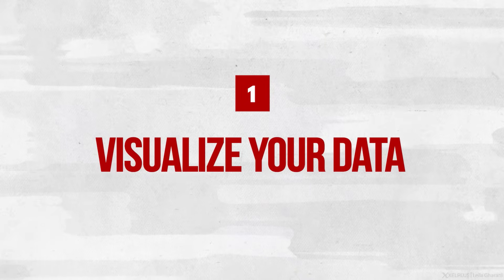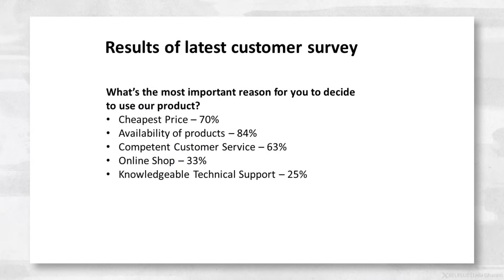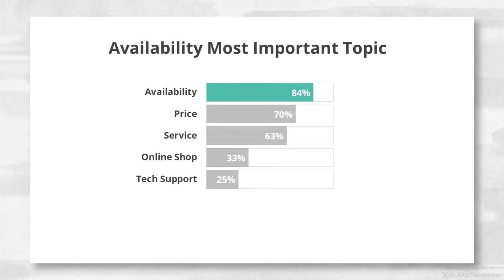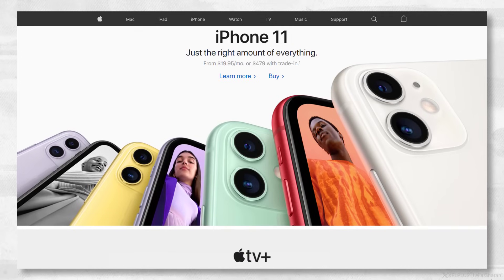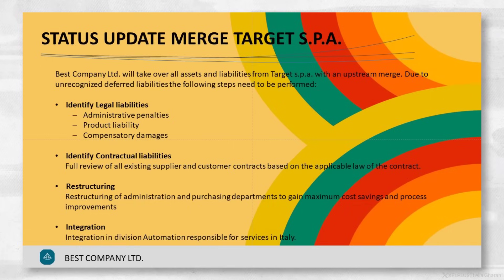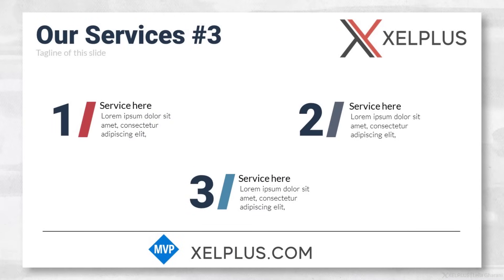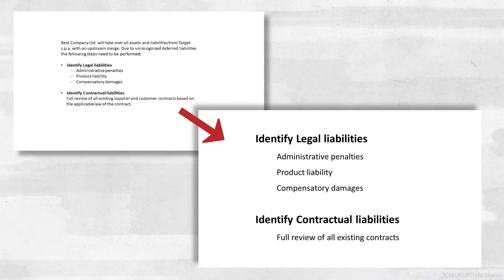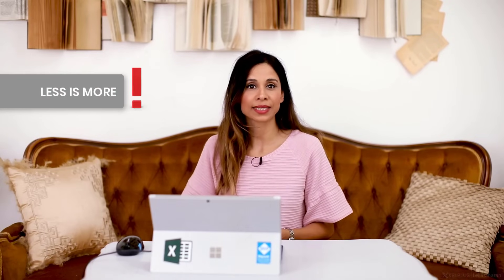5 QUICK Ways to Improve Your PowerPoint Design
Transform your PowerPoint presentations from dull to dynamic with these essential design tips. Whether you're presenting data or ideas, these tips will make your slides more engaging and easier to understand.

How do you create professional PowerPoint slides? It comes down to small things. Most of which we don't notice when we watch presentations we love. We know we like them, but often we don't quite know why. I've broken it down into 5 PowerPoint tips which I'll cover in this video.

🖌️ Key Design Tips:
▪️ Visualize Your Data: Simplify complex data with clear, concise charts. This keeps your audience focused on your message rather than getting lost in numbers.
▪️ Use White Space Effectively: Avoid clutter. White space, which can be any solid color or blurred background, helps direct attention to your key points.
▪️ Leverage Design Ideas: Utilize PowerPoint's Design Ideas feature for quick, AI-powered slide improvements, especially if you're short on time or design skills.
▪️ Opt for Scalable Vector Graphics (SVGs): Use SVGs instead of raster images like JPGs or PNGs to avoid pixelation when resizing.
▪️ Apply the Rule of Thirds: Borrow this photography technique to enhance visual appeal. Position key elements at the intersection points of a divided grid for a balanced look.

00:00 Design Tips for PowerPoint
00:51 Visualize Your Data in PowerPoint
01:46 Use White Space in PowerPoint
03:53 Apply Design Ideas in PowerPoint
05:14 Use Scalable Vector Graphics in PowerPoint
06:43 Rule of Thirds in PowerPoint
08:09 Sponsor Skillshare